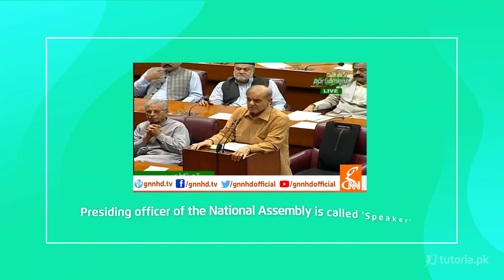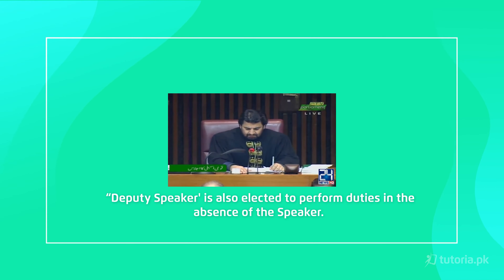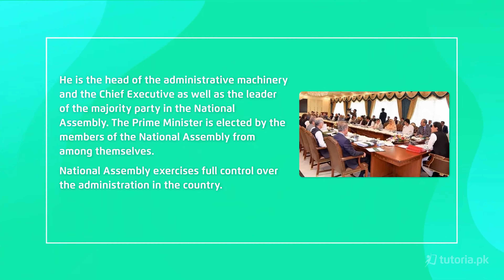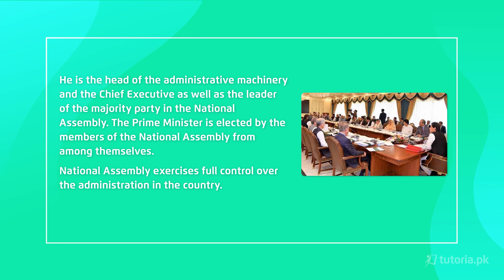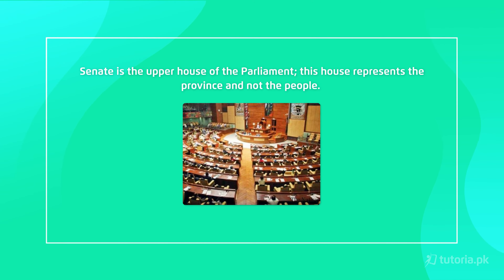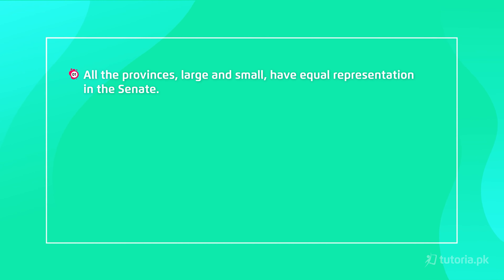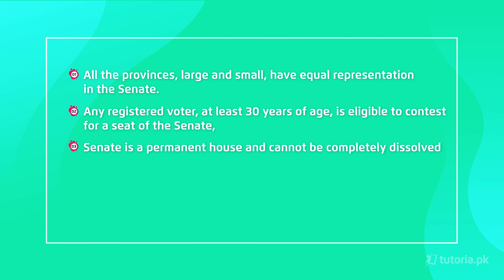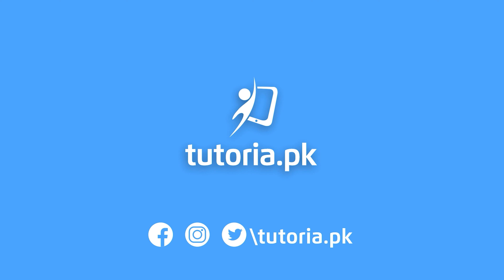Pak Studies Class 12 | Chapter 5 | Topic 2 | Organs of the Federal Govt & their Functions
Let’s take a look at the Chapter 5 of Pakistan Studies of Grade 12 “Administrative Structure of Pakistan”.

During the video, students will learn about the governance system of Pakistan and the legislative procedure of Pakistan. They will also learn about the federating units, federal government, and the jurisdiction they hold..

In this video, you will study Pak Studies Grade 12 Chapter 5 Topic 2 "Organs of the Federal Govt & their Functions" by instructor Beenish Ansari.